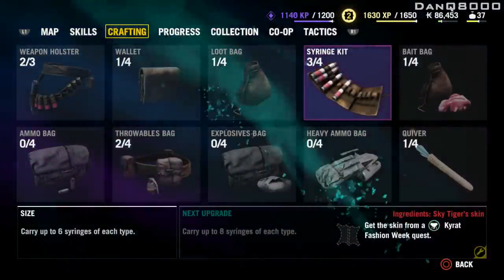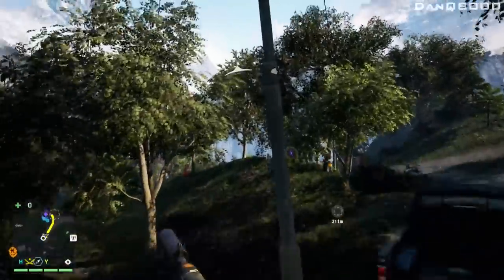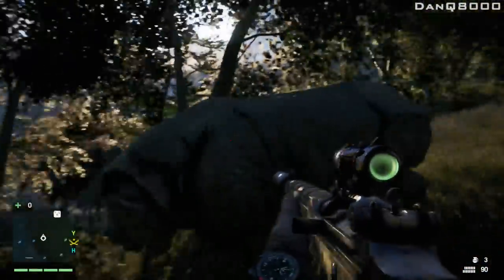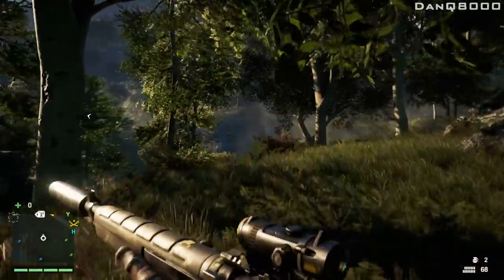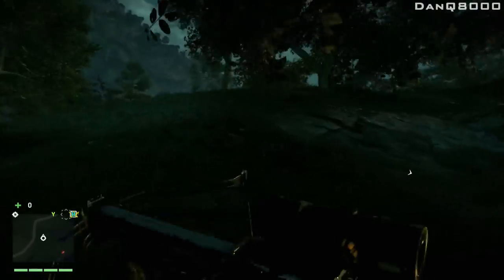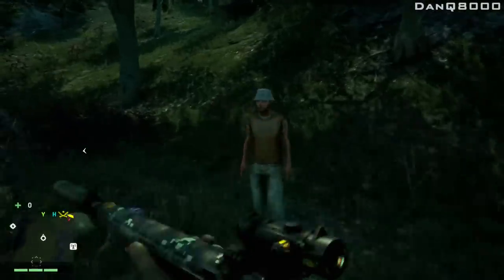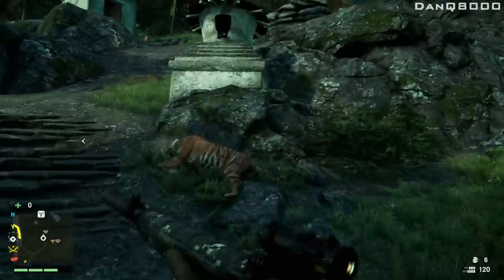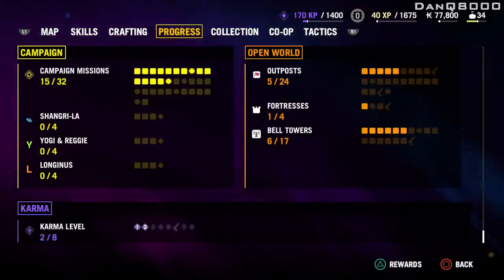Far Cry 4 - Let's Play - Part 20 - "They Deserve To Live" | DanQ8000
"THEY DESERVE TO LIVE"

With Commentary

PS4 Gameplay

Far Cry 4 is an action-adventure first-person shooter video game developed by Ubisoft Montreal and published by Ubisoft for the PlayStation 3, PlayStation 4, Xbox 360 and Xbox One video game consoles, and Microsoft Windows.

The sequel to the 2012 video game Far Cry 3, it is the fourth installment in the Far Cry series. The game was released in North America and United Kingdom on November 18, 2014, and in Australia and Europe, it will be released November 20, 2014. It will be also released on January 22, 2015 in Japan.

The single-player campaign takes place in Kyrat, a fictional region based on the Himalayan regions of Nepal, which is ruled by the despotic king Pagan Min. The player character is Ajay Ghale, a Kyrati-American who is returning to his homeland to disperse his deceased mother's ashes. No sooner does he arrive in Kyrat is he dragged into a civil war that is raging between Pagan Min and the rebel organization known as the Golden Path.